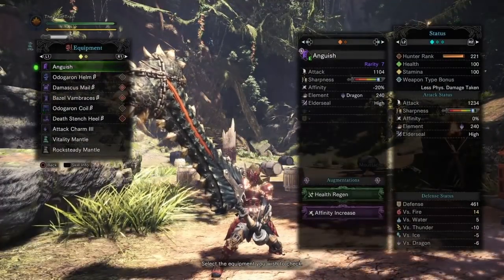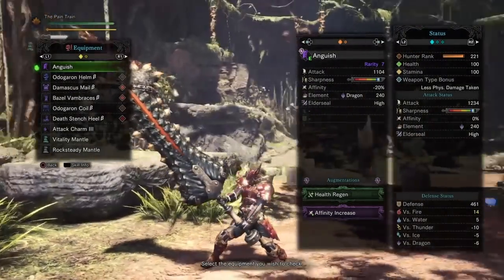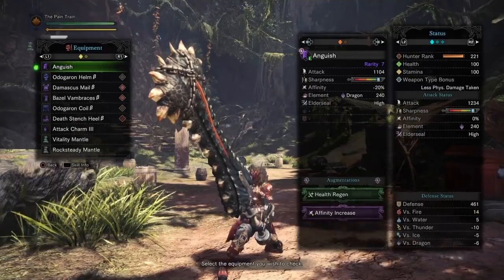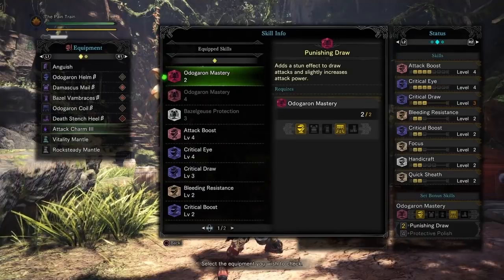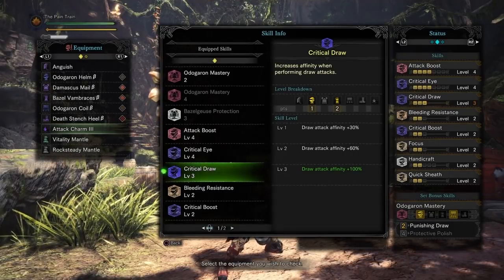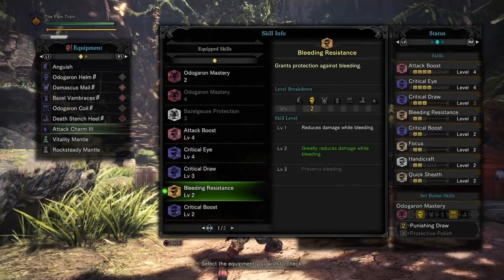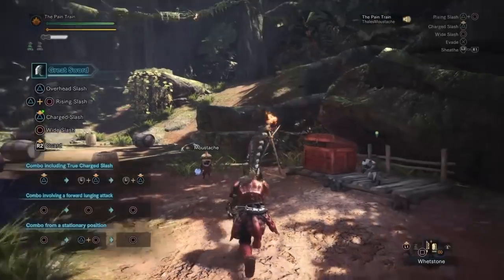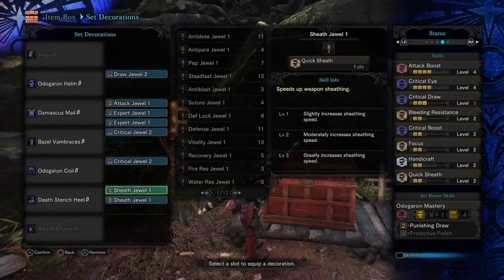MH World - The CRITICAL Draw GS Build (1234 Attack + 100% Affinity + Health Regen!)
Hello guys, it's Thales Moustache here and today I present to you The CRITICAL Draw Greatsword Build! With 1234 Attack, White Sharpness, Critical Boost lvl 2, Critical Draw lvl 3, Punishing Draw, Focus lvl 2 and Sheath lvl 2 it's capable of dealing quick and devastating blows to to the strongest monsters!

Special thanks to my friend (Sabungo) who helped me in the creation of this amazing build!